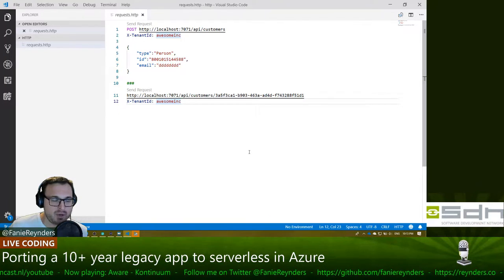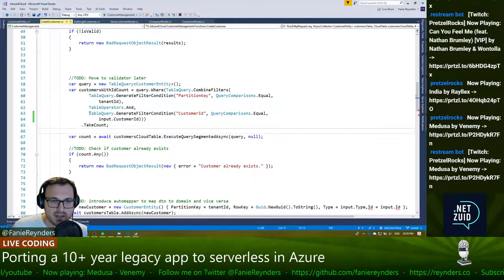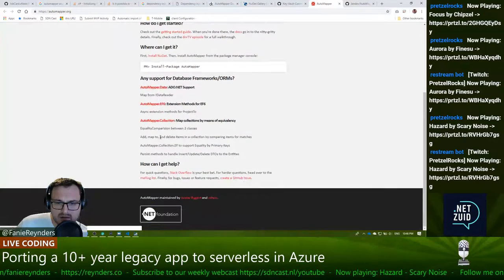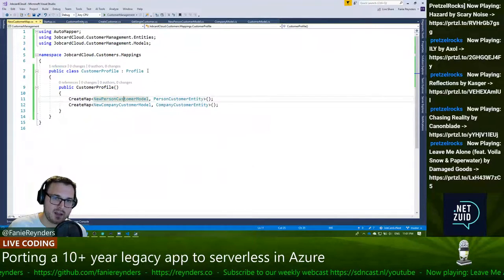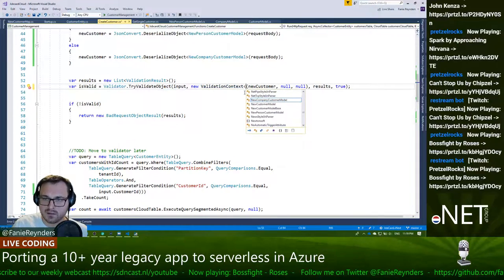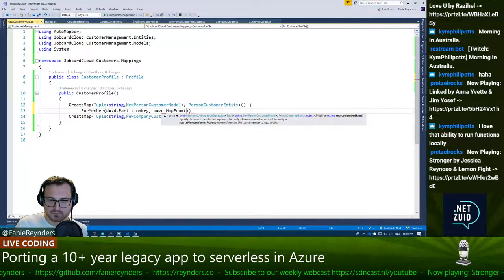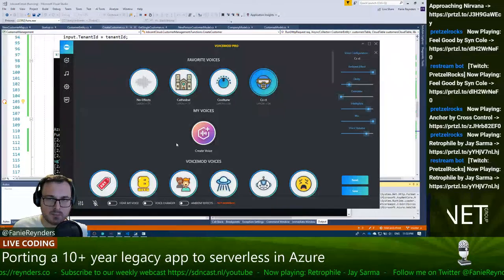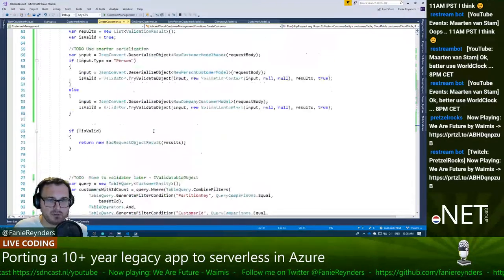SDN Cast - .NET Core Live Coding with Fanie Reynders - E5: Legacy to Awesome - Fun with Azure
Live Coding .NET Core - Azure - Azure Functions with Fanie Reynders.

Today Episonde 5 of the series:
Legacy to Awesome - Fun with Azure Functions